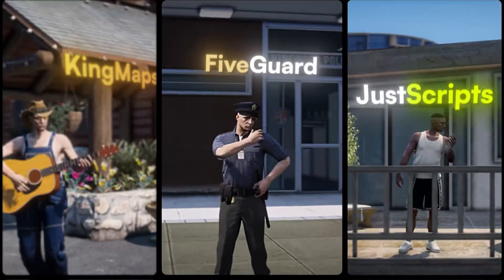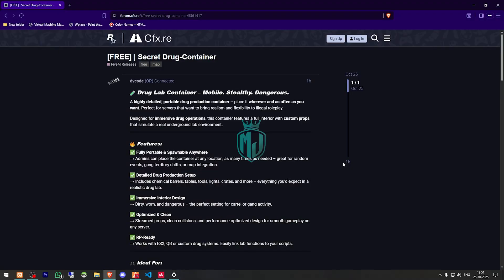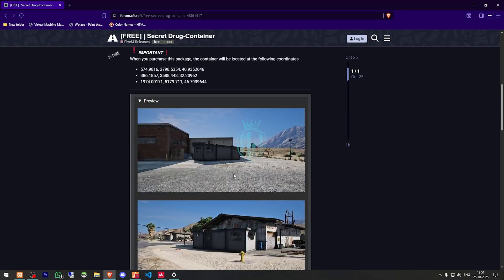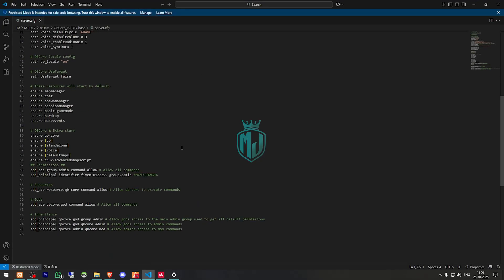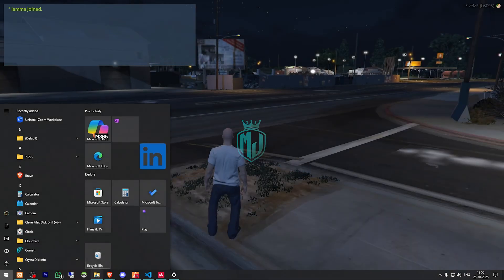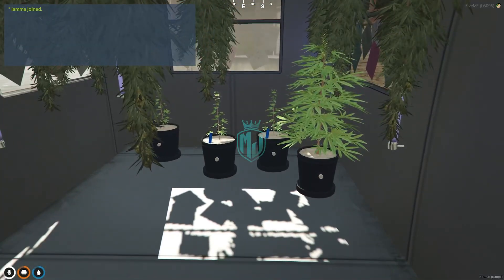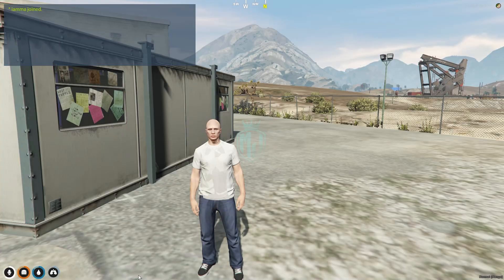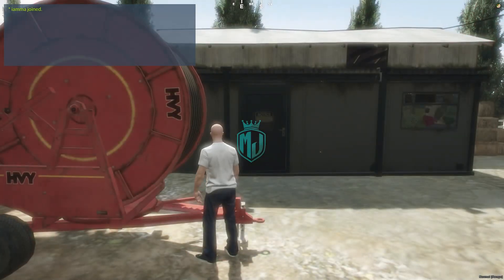[FREE] 🧪 Secret Drug Container | Portable Drug Lab MLO | Realistic & Optimized | MJ DEVELOPMENT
### 💻 My Setup